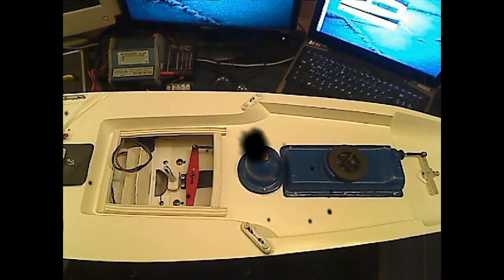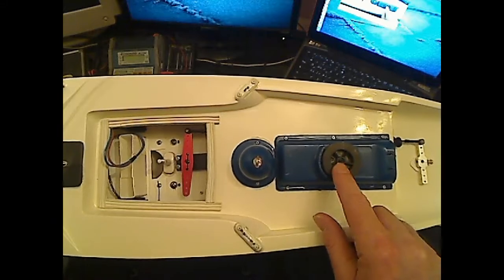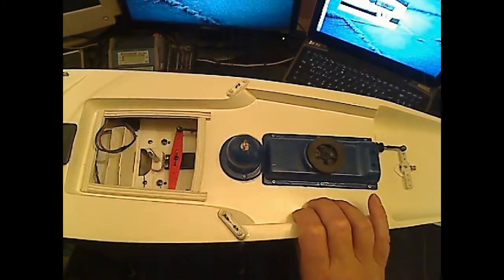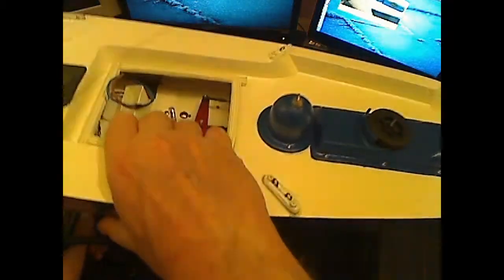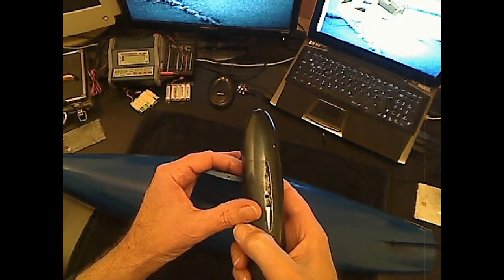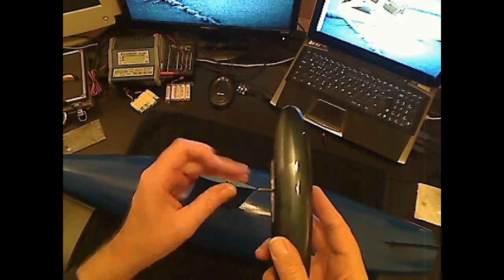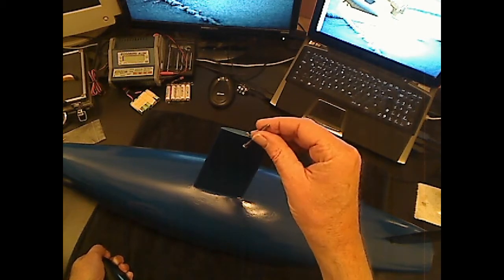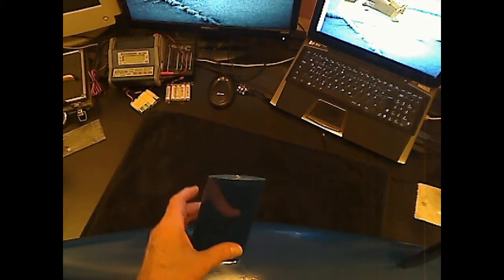May 25 Progress Report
So I will let the video do the talking.
All Comments and suggestions welcome